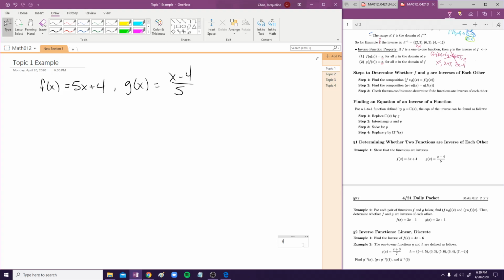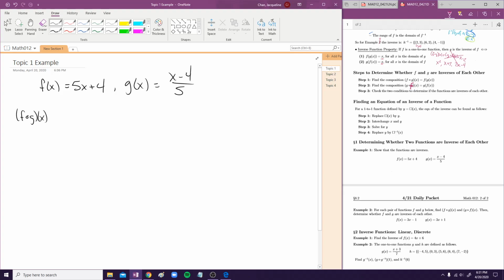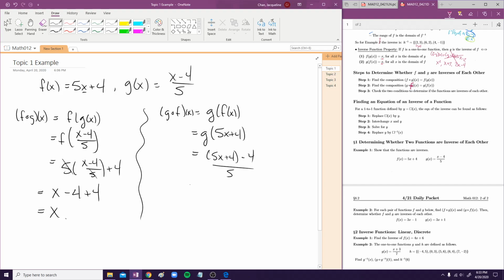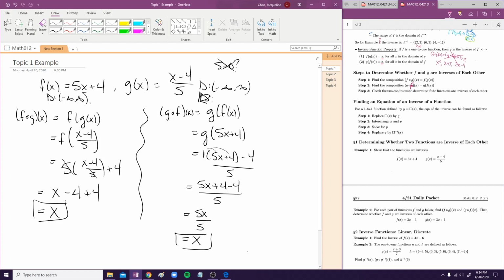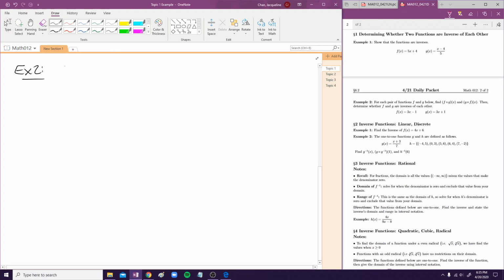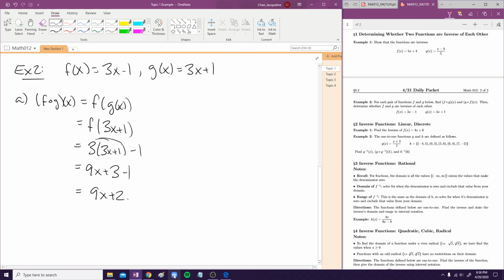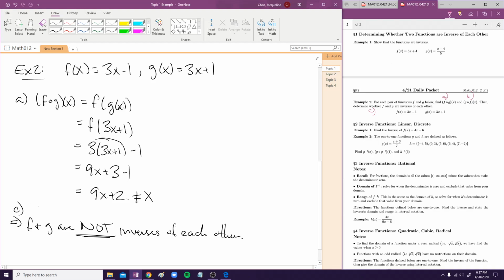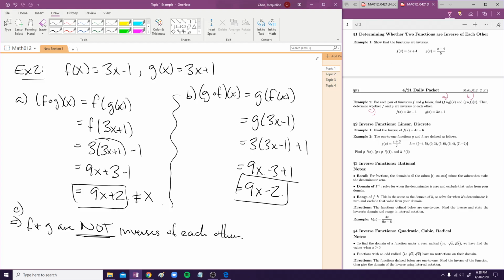4/21 Topic 1 Examples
4/6 Topics, first topic of the daily packet covers how to determine if two functions are inverses of each other. (section 8.2 in the textbook)